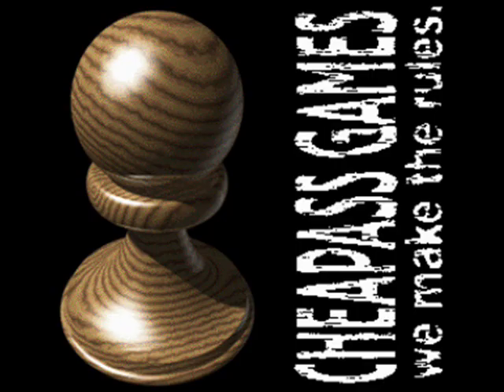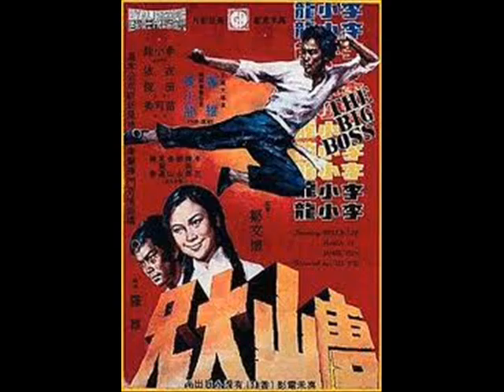Lightning Review: Brawl App by Cheapass Games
Another Lightning Review of the Cheapass Games App BRAWL, the realtime martial arts card game!  Sorry about the audio cutoff at the very end, I have the editor set to not record audio beyond the five minute mark.  I ended with "So that's it, thanks for listening, and you should check out BRAWL!"